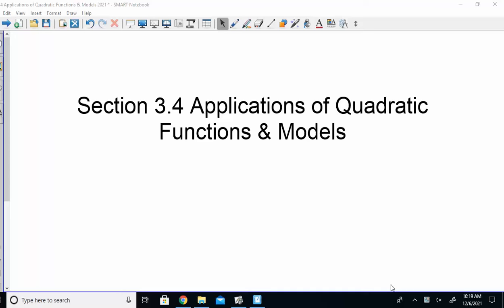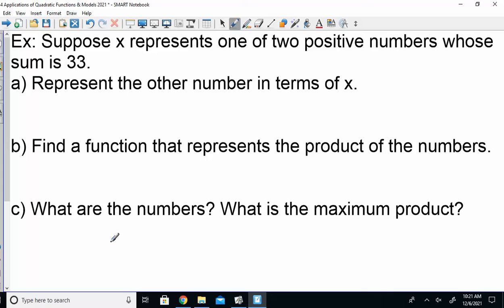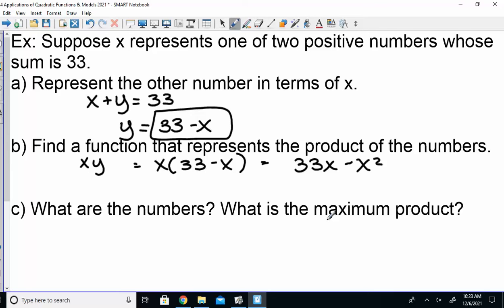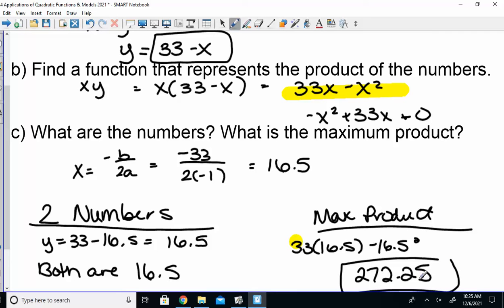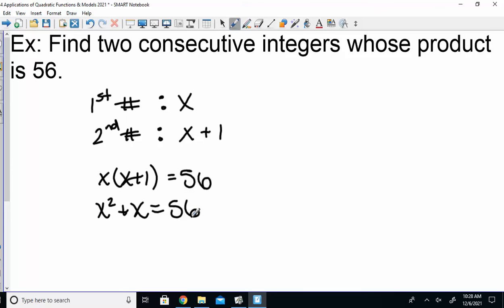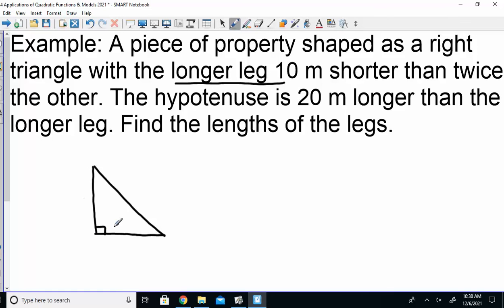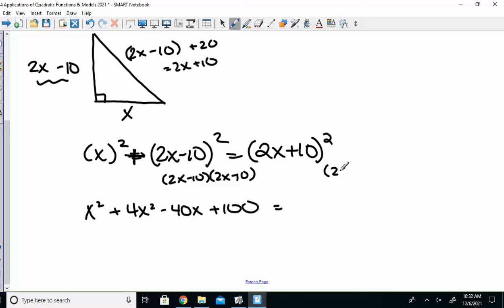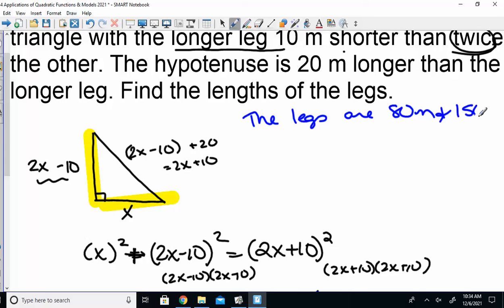Section 3 4 Dec 6